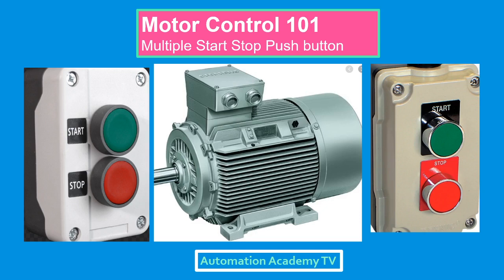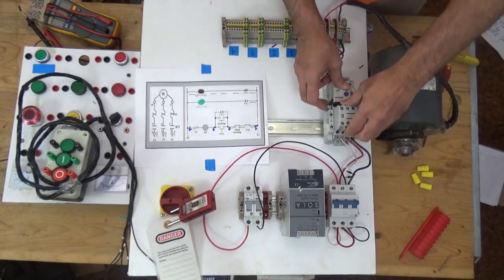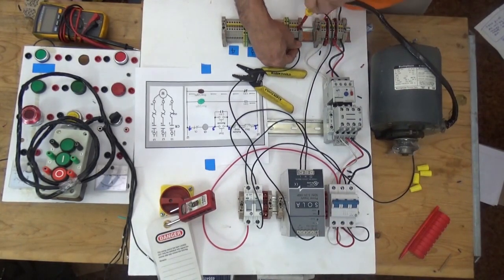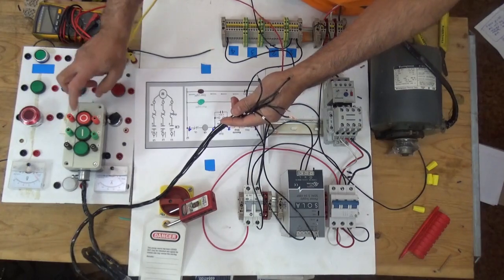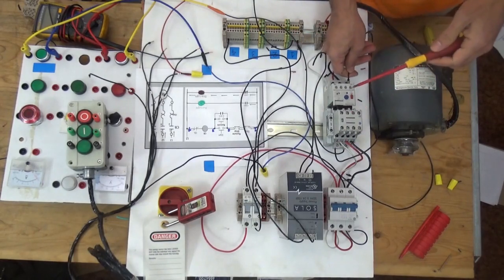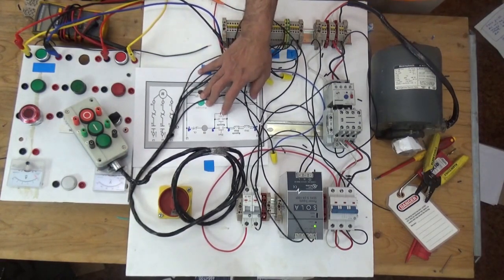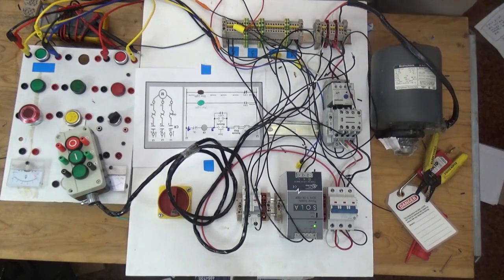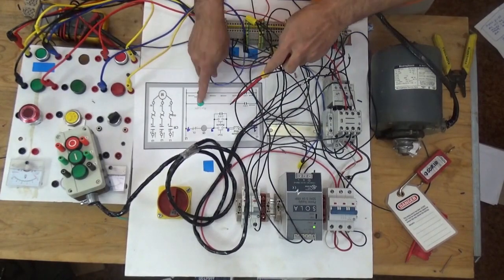Motor Control 101( Multiple Start Stop Circuit)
Educational Video for Multiple Start Stop Control Circuit with Actual Wiring of motor Controls
Electric motors consume almost 50% of the world's electricity. With the cost of energy rising steadily, industry is focused on replacing inefficient constant-speed motors and drives with microprocessor-based, variable-speed drives. This new motor-control technology will reduce energy consumption by more than 30% compared to the older drives. While these variable-speed controllers add cost to a motor, the forecasted energy savings and increased motor functionality should easily offset those initial expenses within a few years.